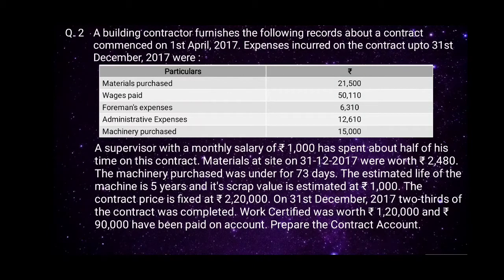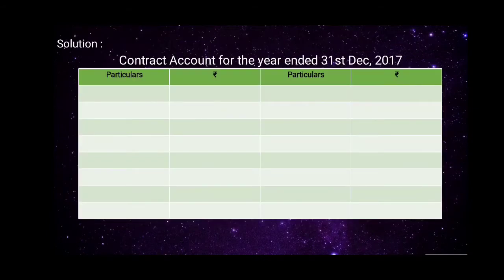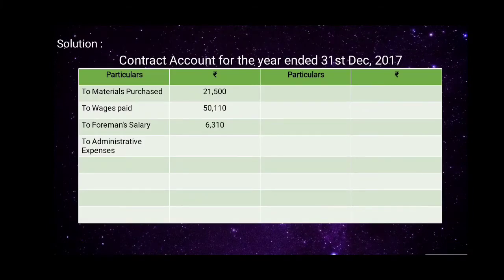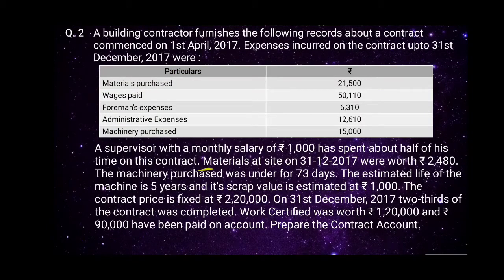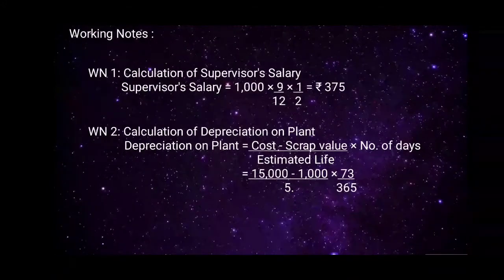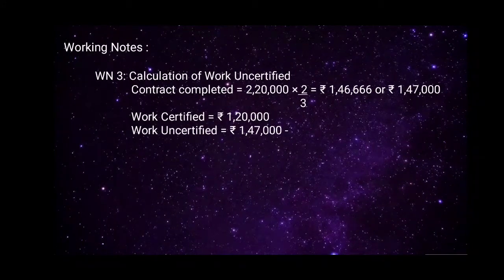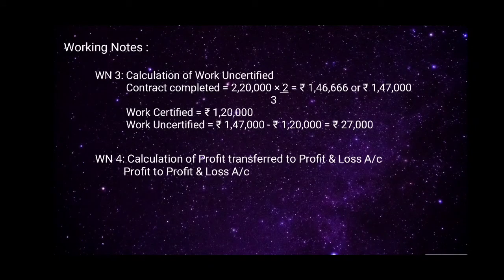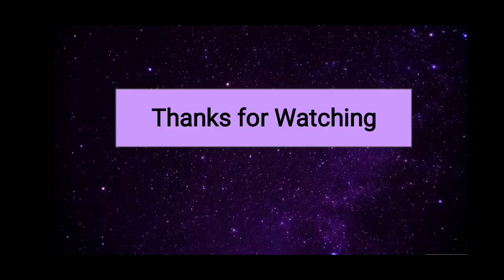CONTRACT COSTING | Basic Method with Illustration No. 2